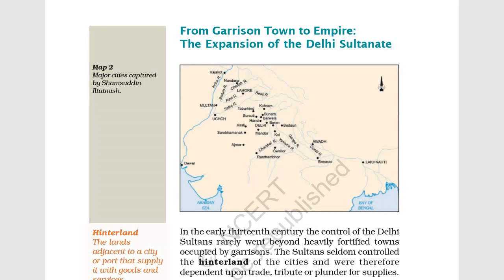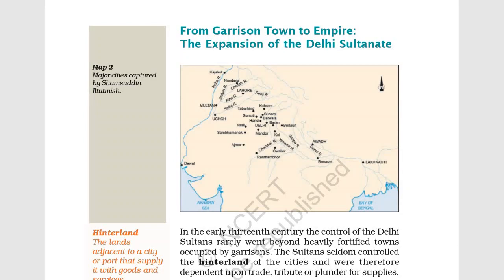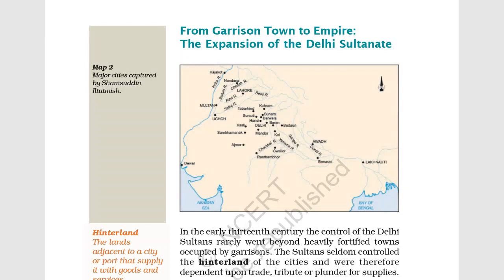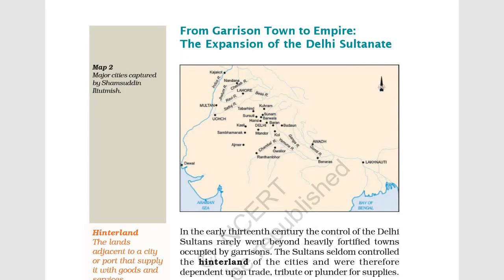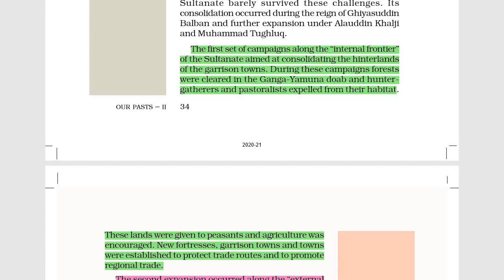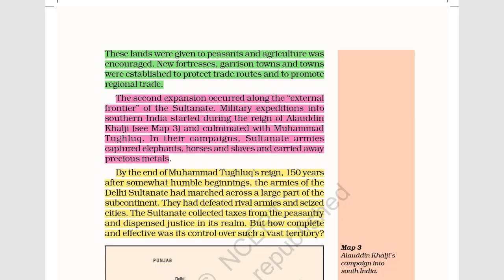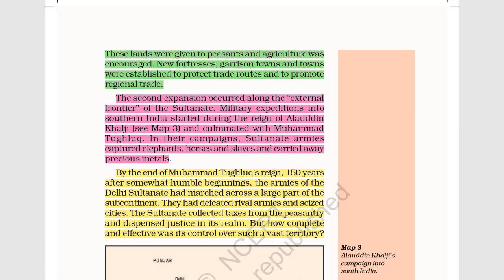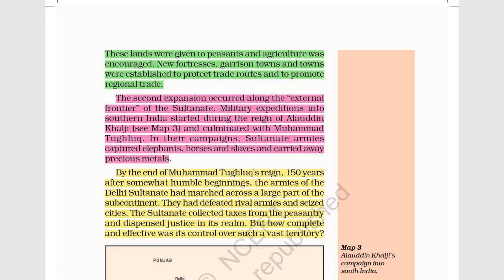Class 7 History -The Delhi Sultans Part 2: From Garrison Town To Empire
How the rulers of Delhi Sultanate had stretched their empire from fortified towns.